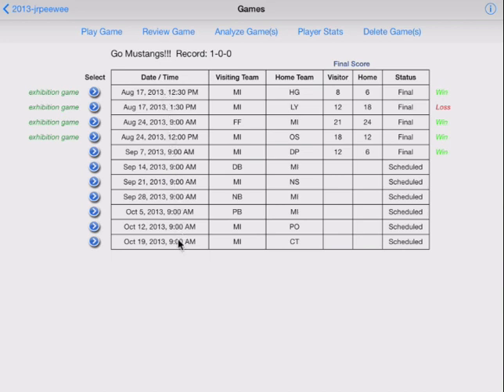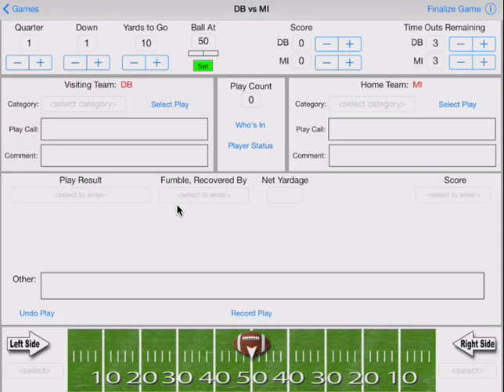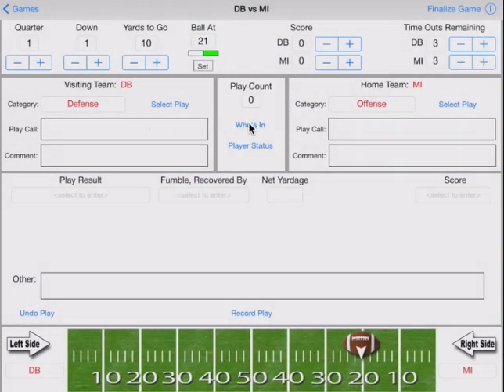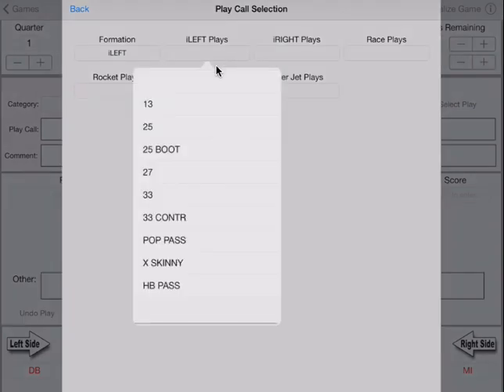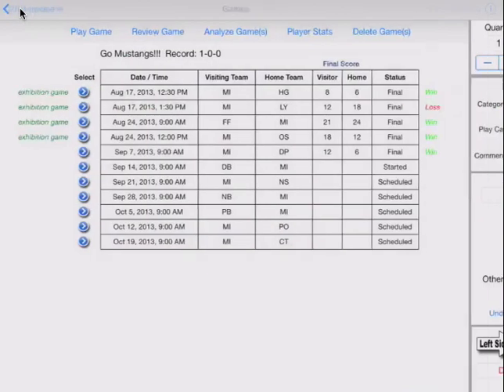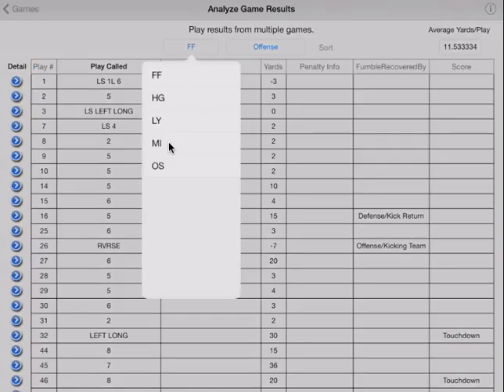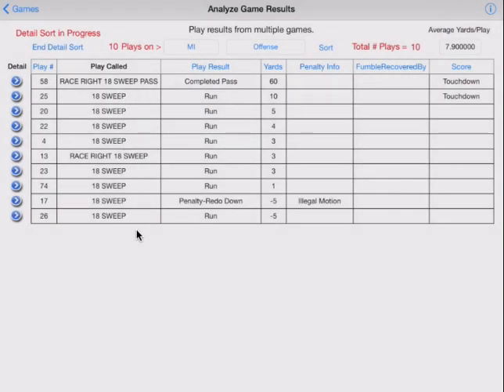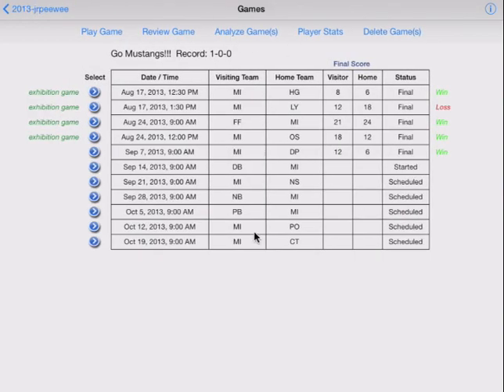Football on3 part3: Game Scoring, Analysis, Player Stats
iOS app for youth football coaches to help manage team and provide organizational and analysis capabilities to provide a winning edge.